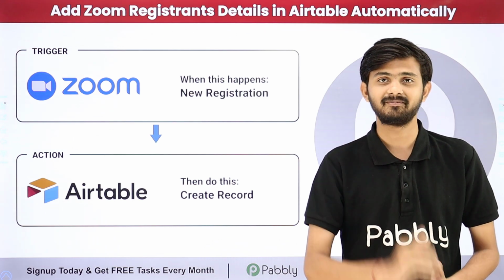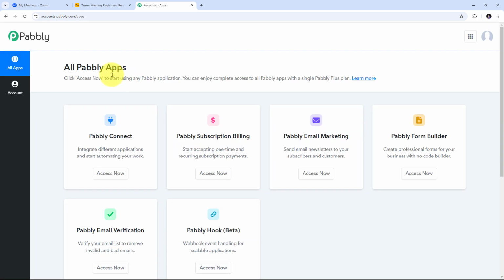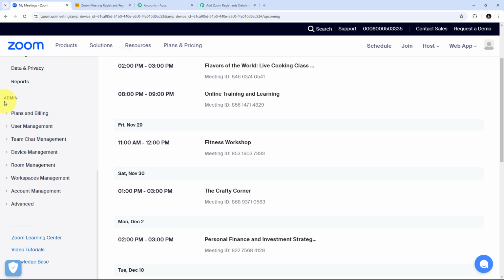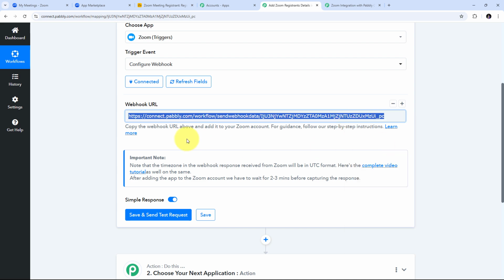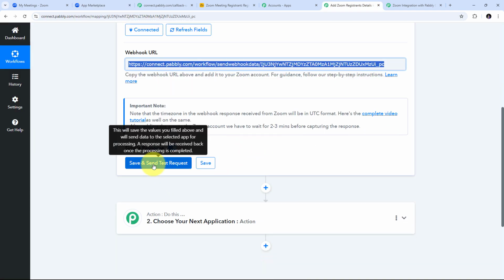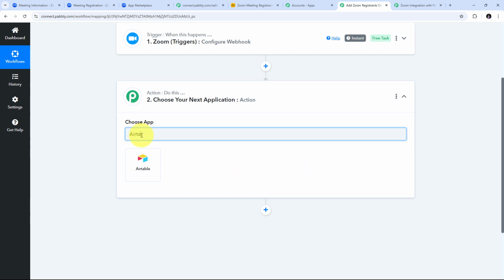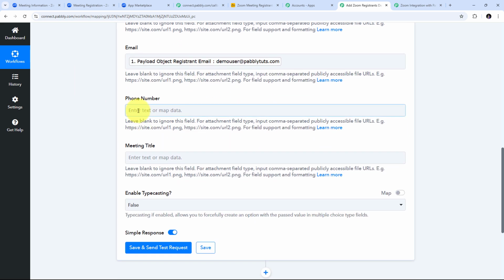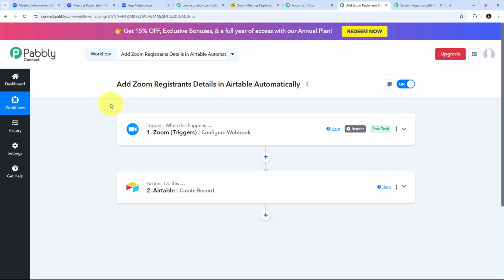How to Add Zoom Registrants Details in Airtable Automatically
In this video tutorial, we’ll show you how to automatically add Zoom registrants' details to Airtable using Pabbly Connect.

Zoom is a widely-used platform for hosting meetings and webinars, while Airtable provides a flexible and powerful database to organize and manage your data. By integrating Zoom with Airtable through Pabbly Connect, you can automatically capture registrants' information and store it in Airtable, eliminating the need for manual entry and improving your workflow efficiency.

This step-by-step guide will help you set up the integration and streamline your registrant management process.

Use Case:
I run an Edutech company, and we use Zoom to conduct online sessions and webinars for students and educators. To keep track of each registrant, we’ve set up an automation that adds their details directly to a Airtable every time someone registers for a session. This record includes each participant’s name, email, and session topic, making it easy for our team to monitor attendance, provide follow-ups, and share session resources after each event. This setup keeps our registrants organized, allows us to personalize communication, and ensures that every participant gets the most out of our educational offerings.

Benefits of Pabbly Connect:

1. Automation: Save time, money, and resources by automating tasks.

2. Integration: Connect various web services to create efficient workflows.

3. Security: Enjoy industry-standard security for your data.

4. Scalability: Easily add new applications and services to your workflow.

5. Cost-effective: Choose from plans suitable for different business sizes, with no charges for internal tasks.